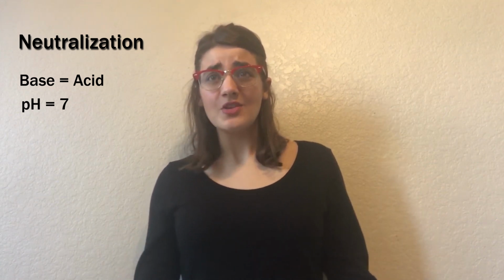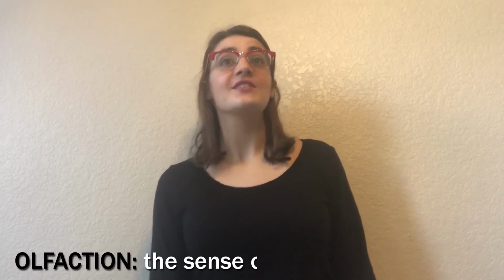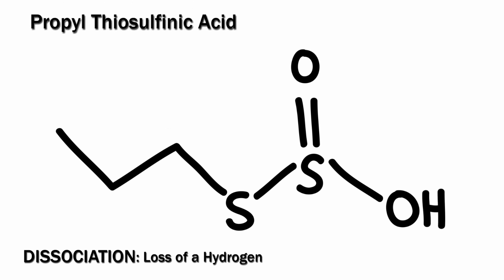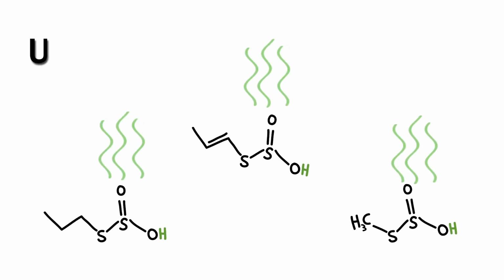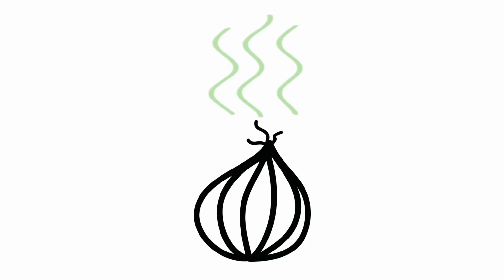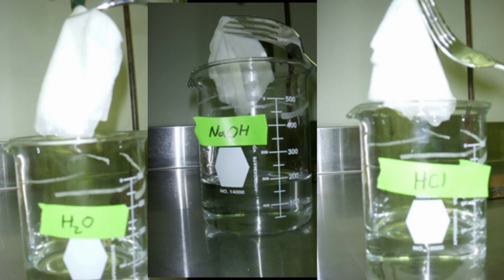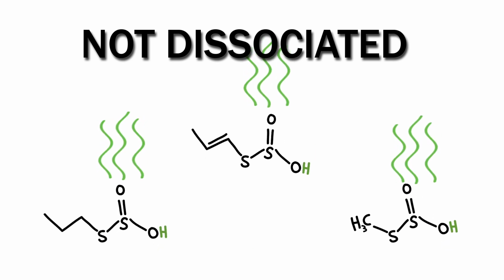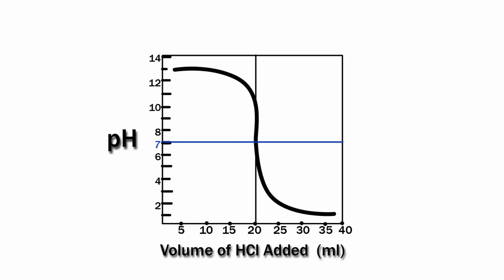Olfactory Titration - Science Ambassador Scholarship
My name is Victoria Miller, and I am a food science major at Texas A&M University. This video is a brief introduction to olfactory titration. I hope both science geeks and novices enjoy! A special thanks to professor Peter Murano for his guidance and being an awesome food science teacher.